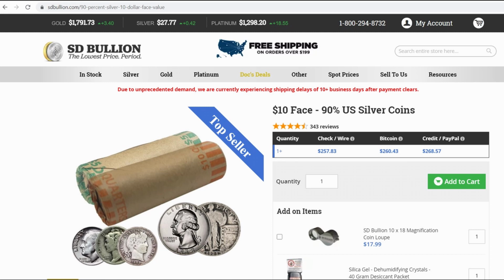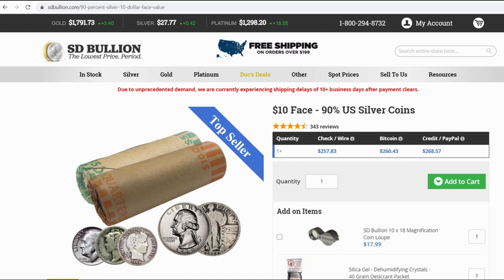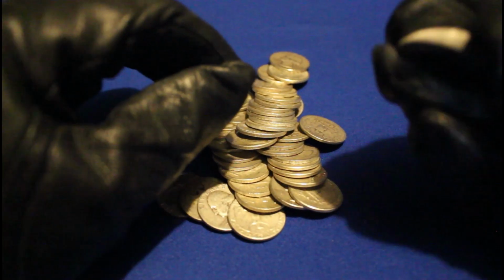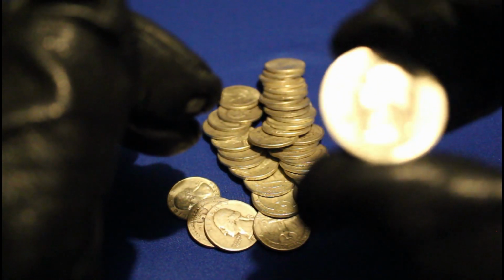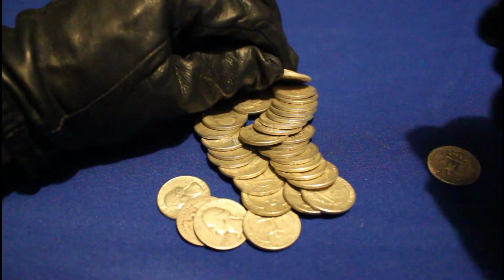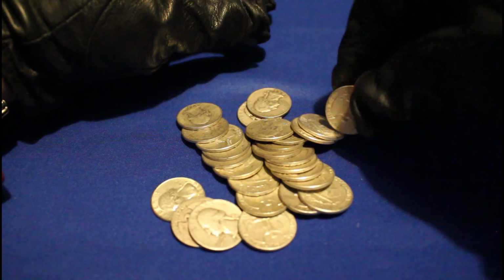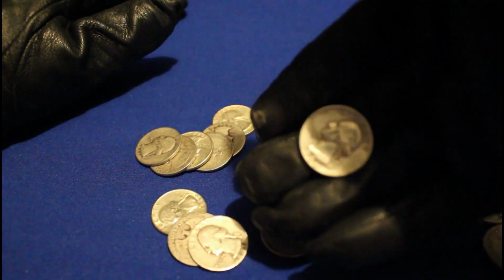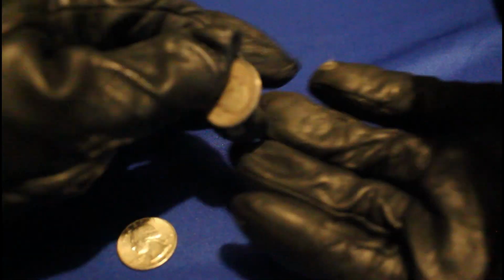SD Bullion $10 Face Value - 90% US Silver Coins UNBOXING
THIS WAS MY FIRST TIME BUYING 90% PRECIRCULATED SILVER ONLINE.

I placed the order at SD Bullion on December 10, 2020.  It was on sale for 19 times face value for $10 face value of coins, but if I had bought $100 face value then it would have cost closer to 18 times face value of coins.  I received it on January 6, 2021.  The 3 week delay correlates perfectly with the unprecedented delays in shipping from the US Postal Service.  If you have the money to buy a lot, then it could be better in some ways to pay for shipping because if you spend over $2,000, then that's only going to be a 0.6% extra in your cost basis, but you get better tracking, and quicker delivery.

Overall, my purchasing experience was fine, and I would recommend SD Bullion if you like their prices.